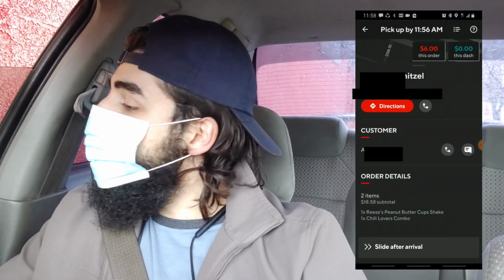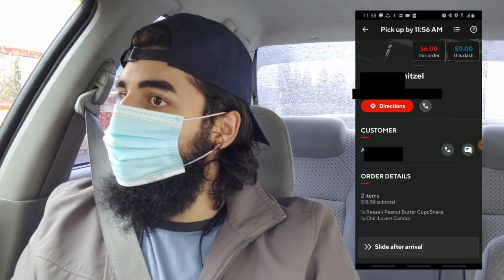How to Dash for Beginners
Become a DoorDash driver! Earn up to $25/hour and get a $50 bonus after 260 deliveries in 60 days for signing up Become a DoorDash driver! Earn up to $25/hour and get a $0 bonus after 0 deliveries in 0 days for signing up

Amazon Tripod
Camera: Lgv60 thin q
Floating Shelves
Tropical Plants

Sharing helpful side hustle tips to assist you in maximizing your earnings!

There is no additional charge to you! Thank you for supporting my channel so I can continue to provide you with free content. how to make money online,make money online,work from home jobs,earn money online,how to make money,ways to make money online,work from home,how to make money from home,make money,make money fast,passive income,side hustle ideas,side hustles,online jobs,make money online 2020,make money from home 2020,7 ways to make extra money,make extra money,make money online 2020 free,make $100 a day,make money with no money,easy ways to make money,how to make money fast,side hustles 2021,home based business,earn money,how to earn money online,how to make money on youtube,make money on youtube,how to work from home,side hustles for extra money,stay at home mom jobs,how to make money as a teenager,how to earn money,ways to make money,unique side hustles,side hustles 2020,social media marketing,making money online,make money typing
food delivery,uber eats,food delivery app,best food delivery app,food delivery service,delivery food,what is the best food delivery app,what food delivery service is best,best food delivery service,uber eats vs doordash,coronavirus pandemic,drew gooden,gig economy,workers rights,take out,food app,food-delivery apps vs. restaurants: the covid divide,road work ahead guy,whats the cheapest food delivery app,cheapest food delivery app,home food delivery service,healthy food delivery service,making money on uber eats,uber eats restaurant fees,hazard pay for uber eats drivers,working in a pandemic,mcdonald's holdings co. (japan) ltd.,suggested reading – food,food delivery side hustle,which food delivery company is best to drive for,gig economy side hustle,react native ui design,let's code react native,cincy steak &amp; lemonade,side hustle apps 2020,side hustle apps 2021,uber eats driver tips,things to avoid when driving for uber eats,things to avoid when driving for doordash,things to avoid when driving for postmates